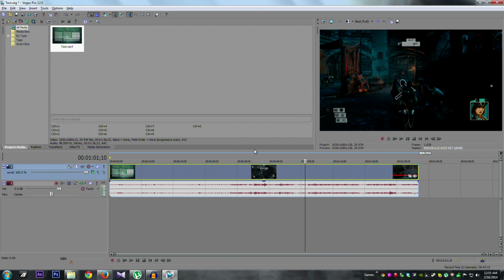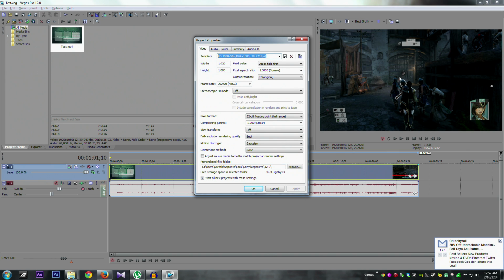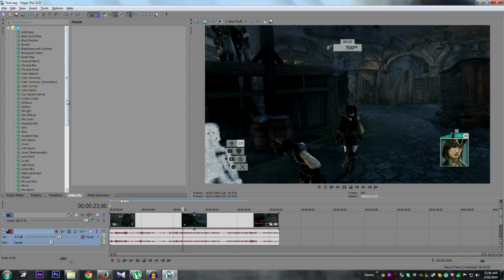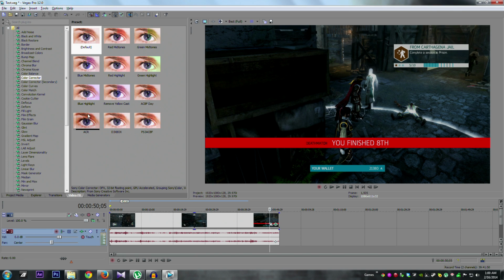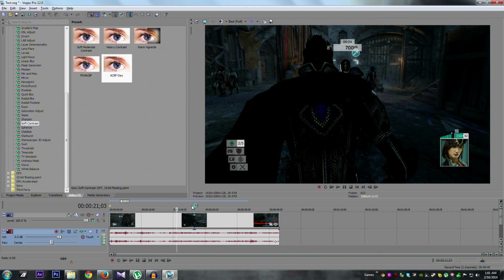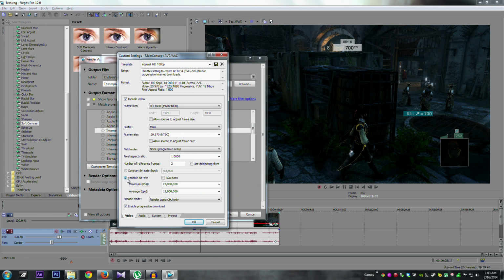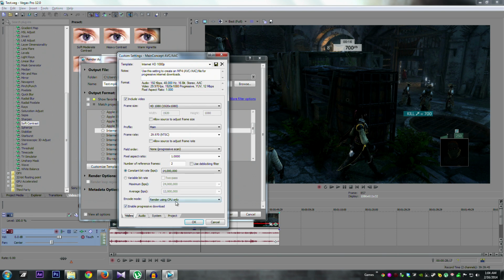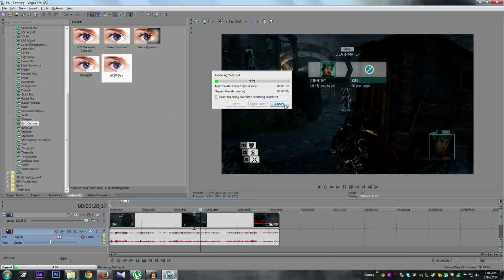Rendering videos for YouTube.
Just a quick little tutorial for render settings on Sony Vegas Pro.